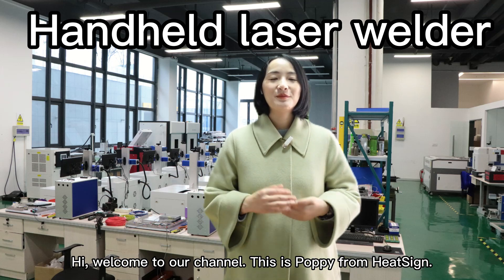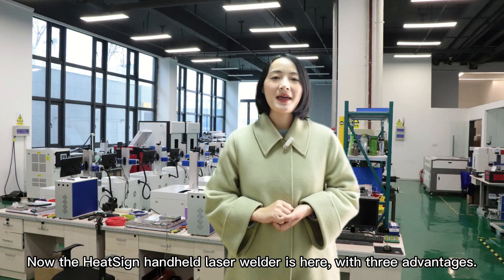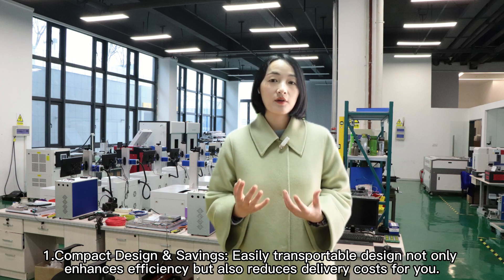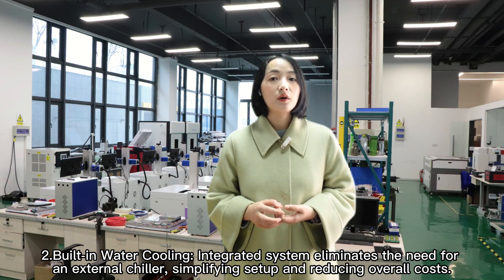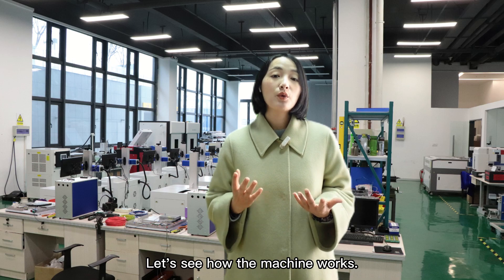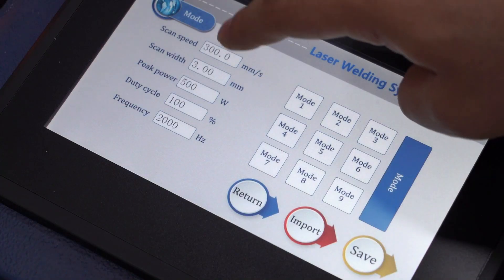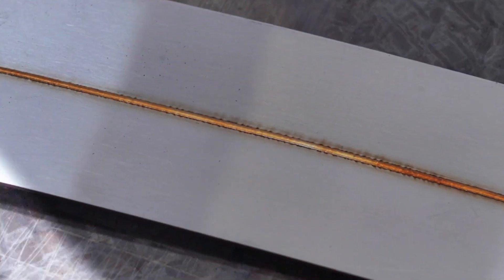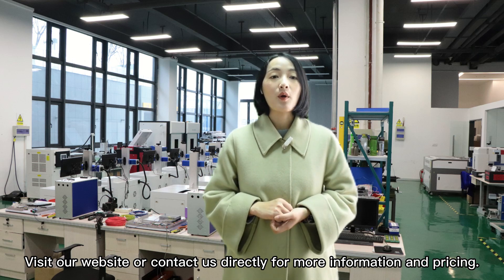Level Up Your Welding Game: Handheld Laser Welder Unveiled! 🔥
Transform Your Welding Experience with Our Handheld Laser Welder!

Revolutionize your welding experience with the cutting-edge Handheld Laser Welder! 🔥 This powerful tool transcends traditional techniques, ushering in a new era of precision and efficiency in your craftsmanship. Say goodbye to cumbersome setups and hello to unparalleled control.
Crafted for the modern welder, this portable wonder empowers you to tackle intricate projects with ease. Its precision-focused laser technology ensures immaculate seams and joints, while its ergonomic design allows for ultimate maneuverability. Elevate your welding game to a level you never thought possible.
Experience the future of welding in the palm of your hand. Whether you're working on automotive, aerospace, or artistic projects, the Handheld Laser Welder is your key to flawless results. Its intuitive interface and user-friendly controls make it accessible to both seasoned professionals and aspiring welders.
Unleash your creativity and potential with this game-changing Handheld laser welder. Elevate your workmanship, and let your projects shine with a level of precision that sets a new industry standard. The Handheld Laser Welder - where innovation meets craftsmanship.

Skype: rexhang
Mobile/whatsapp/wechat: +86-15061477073